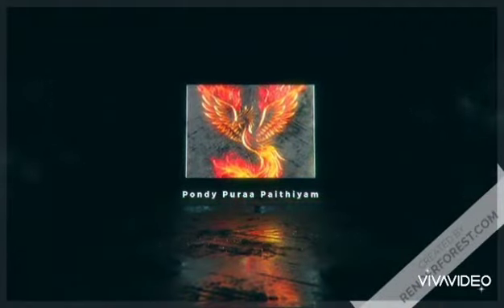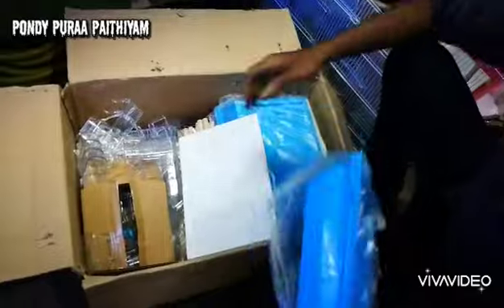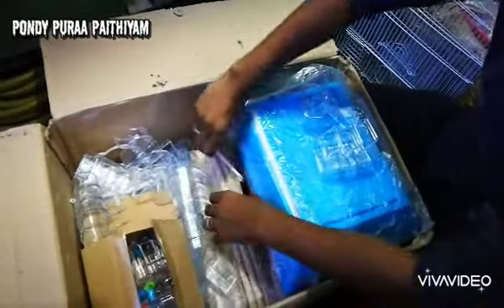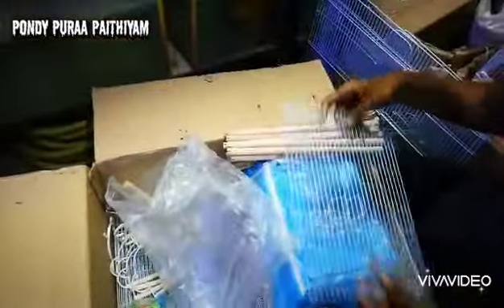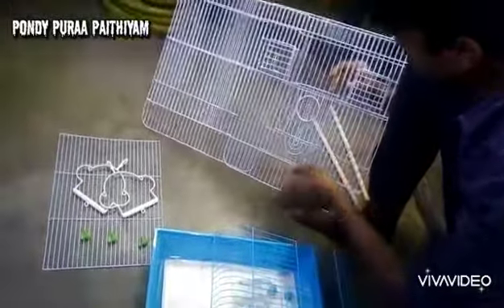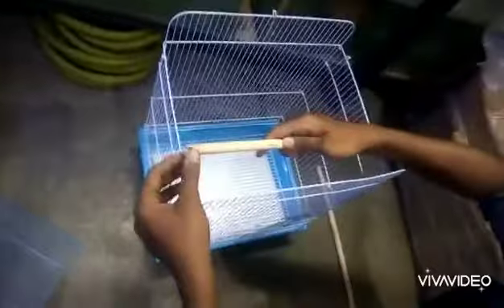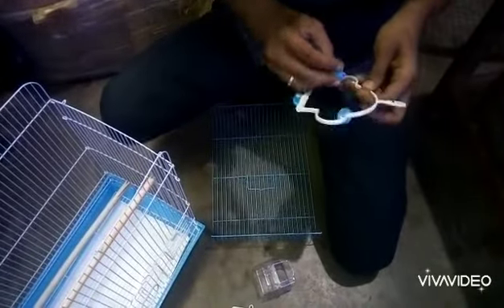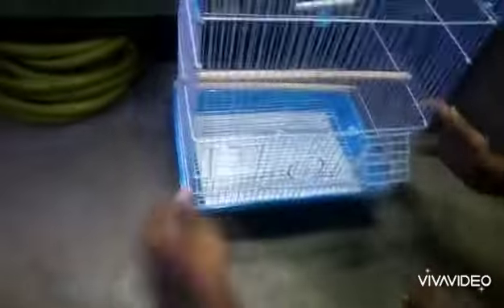How to make a China cage easily in 5 minutes..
Here is a video to make a China cage assemble in 5 minutes easily... This is ideal for budgies finches and hand tame birds.
Keep supporting us and ask for doubts guys...  Whatever doubts please comment us we will make the best for you...

Hello guys this is a platform for all pet keepers to sell and buy pets and clear all your doubts regarding pets🥰🥰🥰